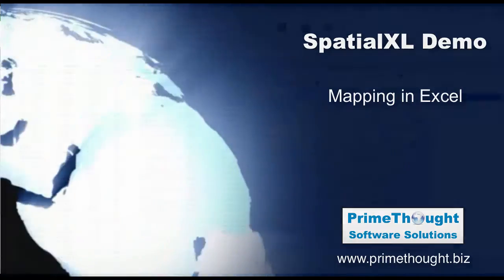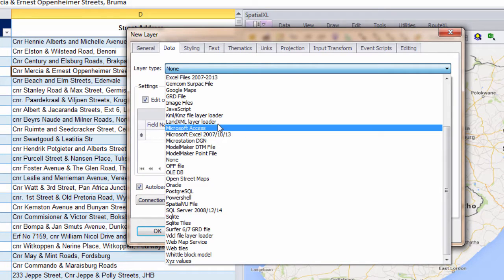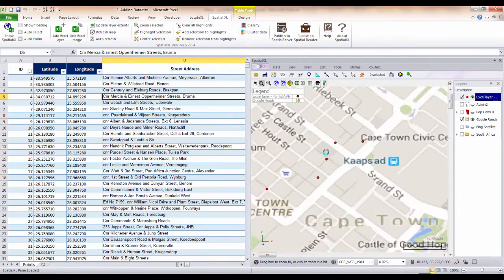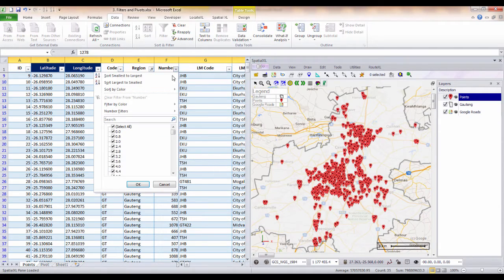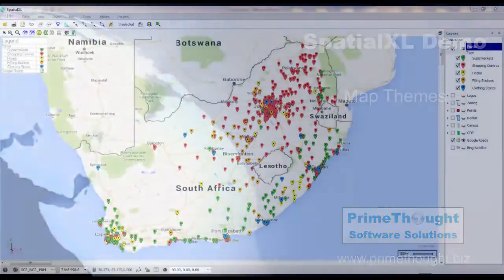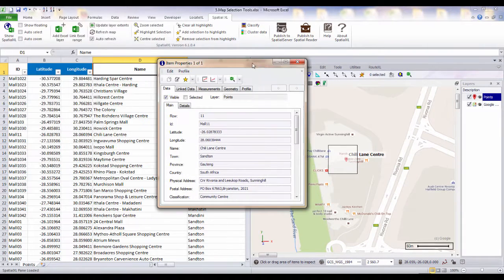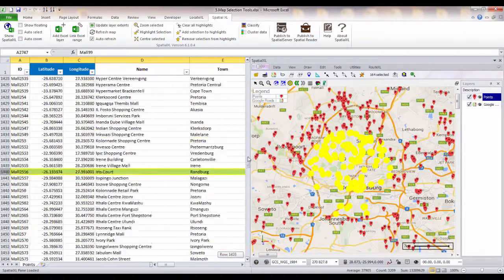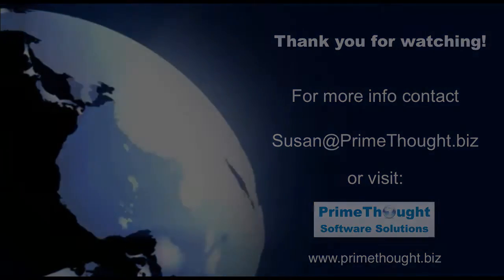SpatialXL Demonstration February 2016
SpatialXL is a mapping add-in to Microsoft Excel.  It allows users to display and analyse maps in the familiar Excel environment.  SpatialXL directly links your Excel data to your maps making it quick and easy to create and query any spatial data.